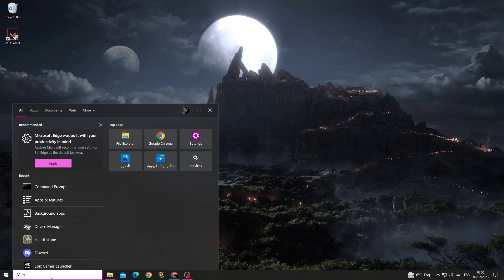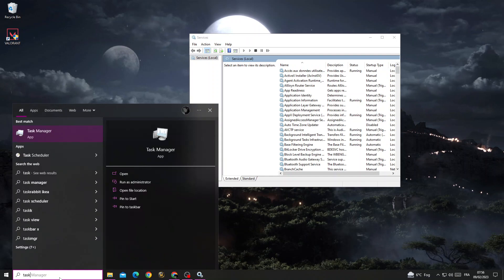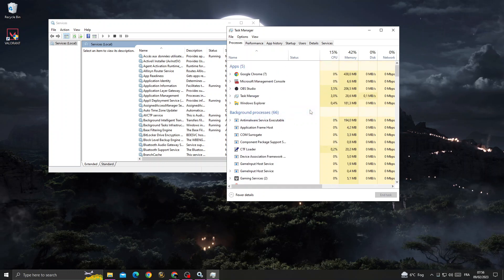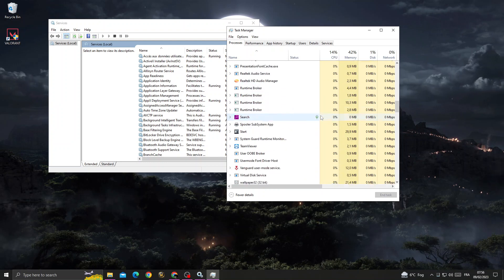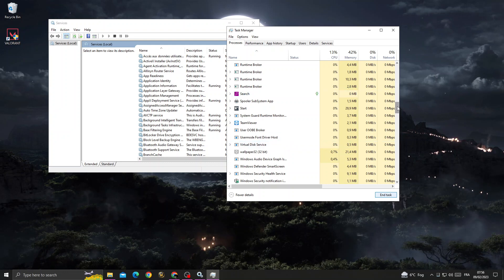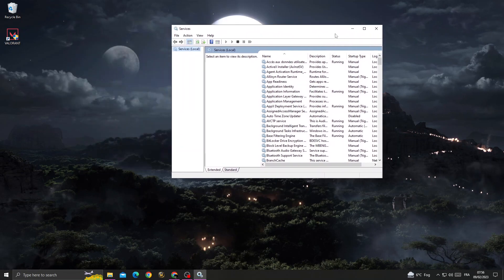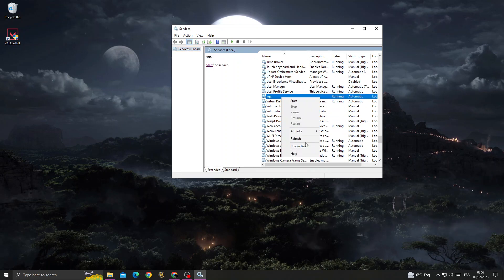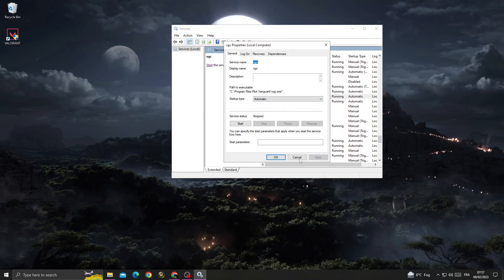How to Fix Valorant Error Code VAN 81 | Valorant Connection Error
in this video we discuss :